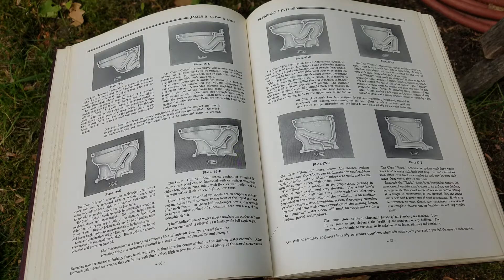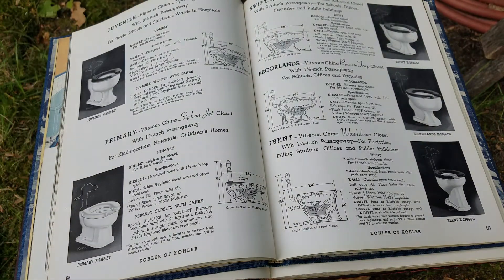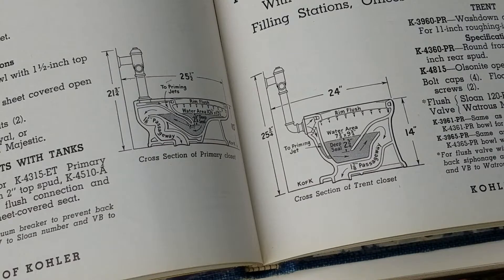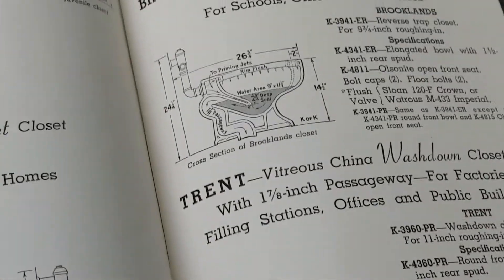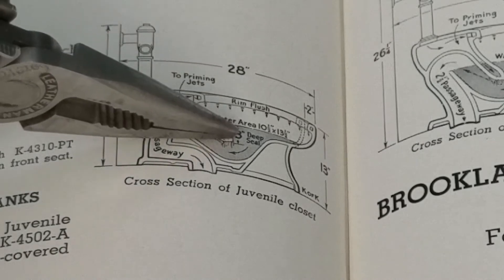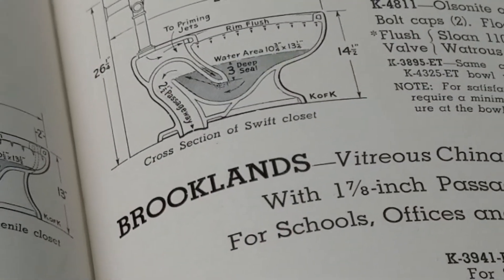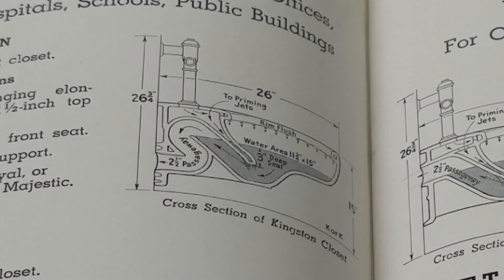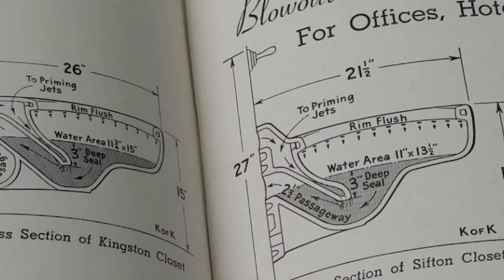#136 Vintage toilet types explained.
occasionally I get asked if front trap toilets are reverse trap and such.
Here I show some Kohler cross sections between all the major types of flush toilets that prevailed through most of the 20th century.
From low grade to high grade there are:
washdown
reverse trap
siphon jet
blowout

I forgot to mention siphon vortex toilets which includes lowboy toilets like the Kohler Rochelle and Case 1000.
Washdown and reverse trap toilets were common in residences, gas stations and factories back in the day. They were meant to be a lesser grade, cheaper toilet. The Reverse trap was a particular upgrade from the washdown because the front of the bowl is much deeper than in a washdown bowl.
Siphon jet toilets were more expensive for nicer homes and many stores and public restrooms.
Blowout toilets are pretty much only seen in commercial and institutional bathrooms though they are very much a dying bread today. They were marketed for high traffic use because of the quick and thorough flushes.
it is worth noting that the lines between some of these types are somewhat blurred nowadays.
Many flushometer toilets now have a siphonic trap but really behave like blowout flushes. the blowout action can use less water than siphonic. True 3 bolt wall hung blowout toilets are rarely installed anymore except for replacement for older blowout toilets. The Kohler Stratton and Sifton are some of the last real vintage toilets still being made with 3.5 gallon flush and old school large water table in the bowl. The American Standard Rapidway has been adapted for 1.6 gpf.